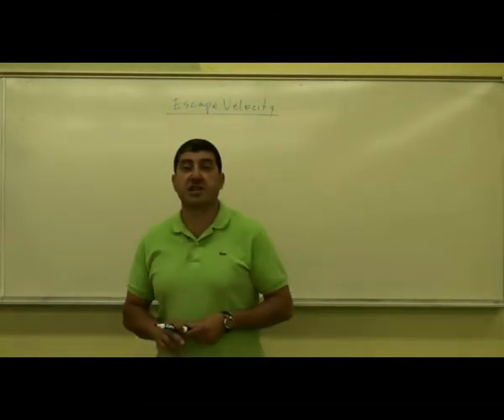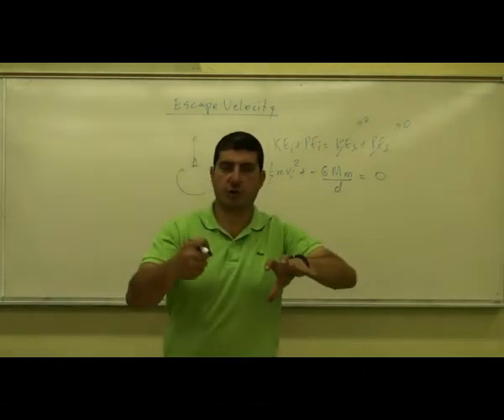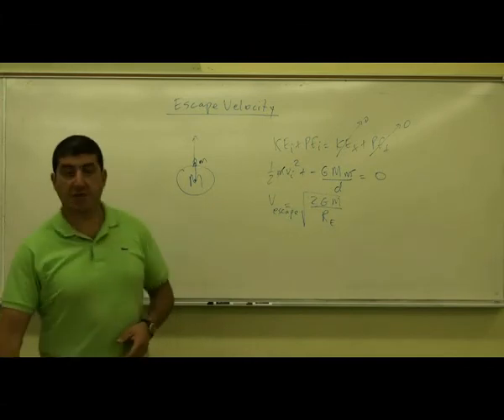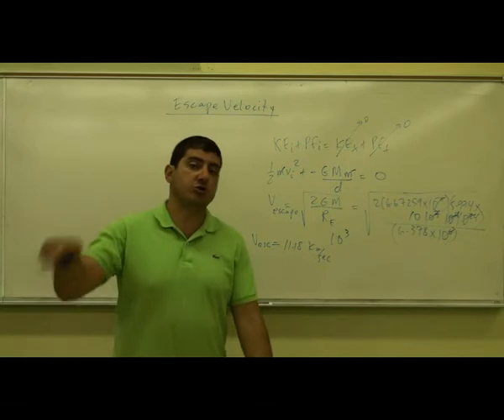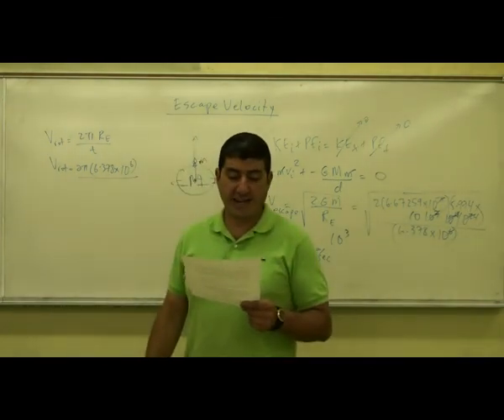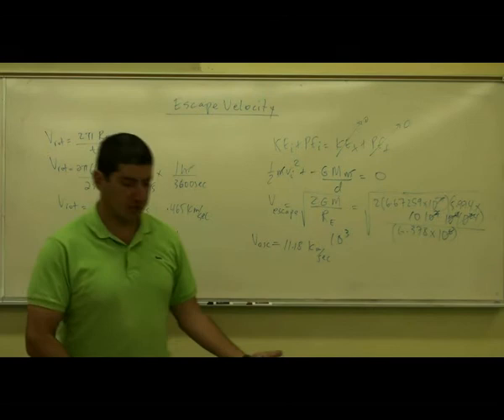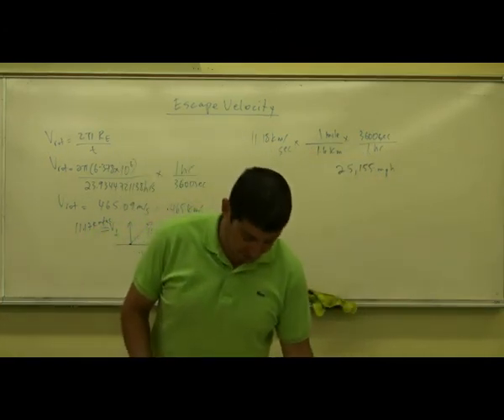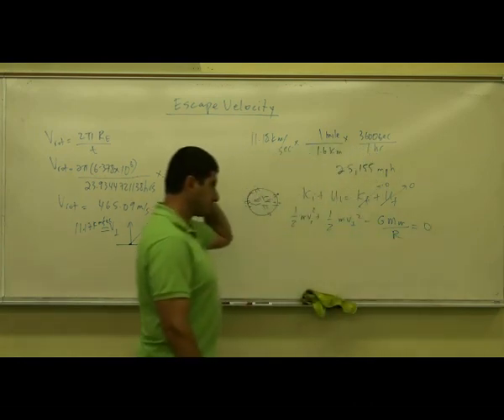Escape Velocity 1.avi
This video explains the meaning of escape velocity and illustrates how to compute the escape velocity of an object on the surface of the Earth and an object in orbit around the Earth.  (Part 1)